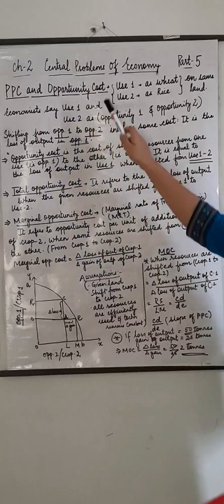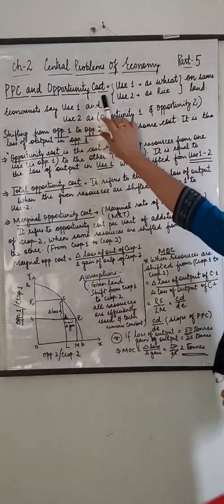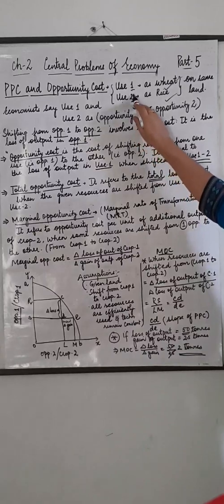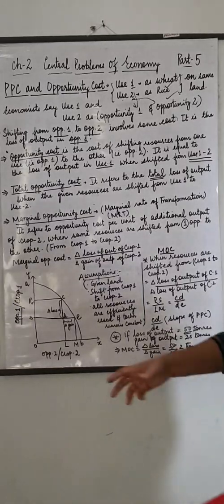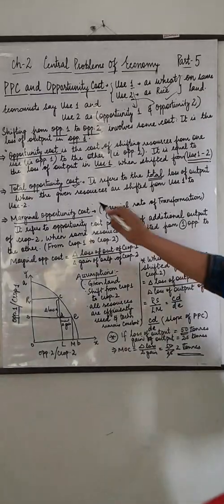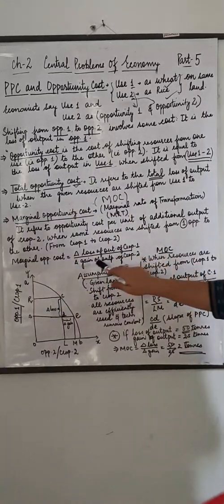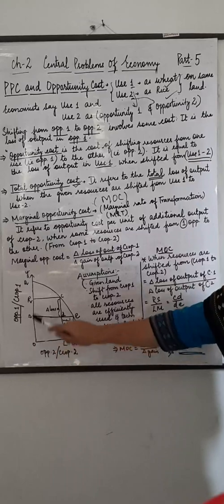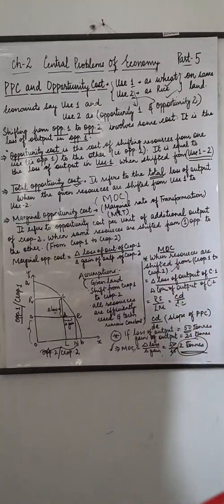Class XI (Economics) - Chapter 2 (Central Problems) - Part 5